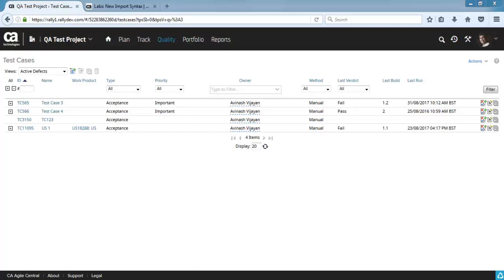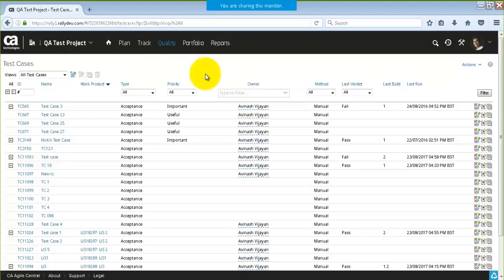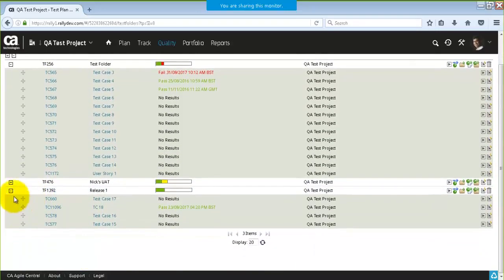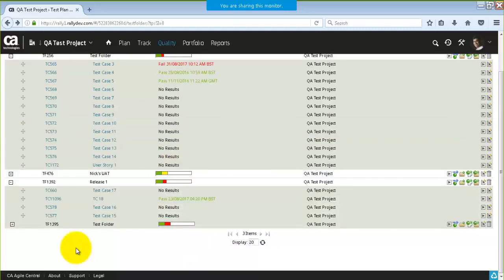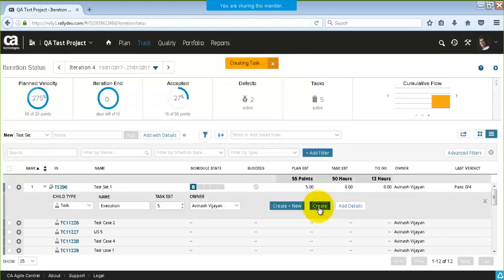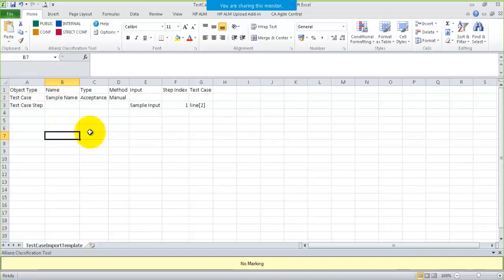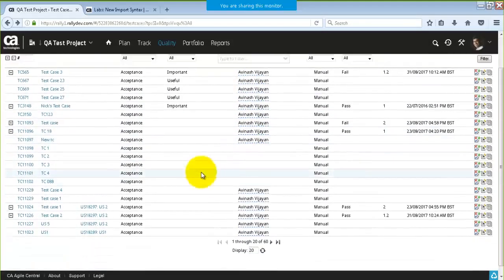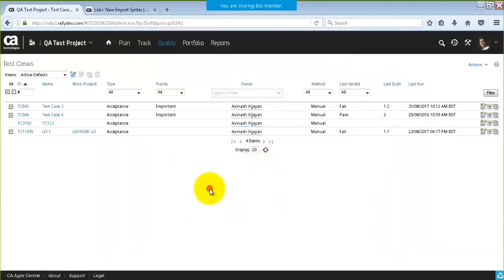Testing using CA Agile Central Training Tutorial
This video will look in to the testing features of CA Agile Central.

1. Test cases
2. Defects
3. Test Execution
4. Test Plans
5. Test Sets
6. Run test sets
7. Import Test cases